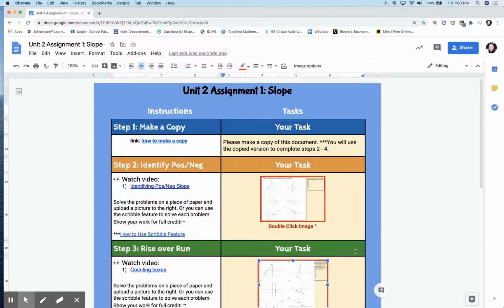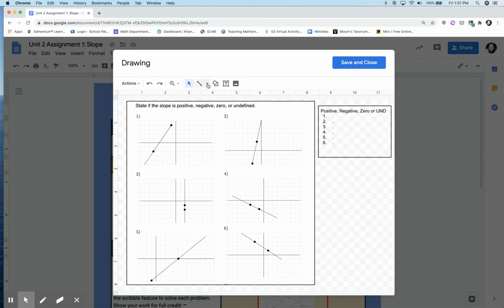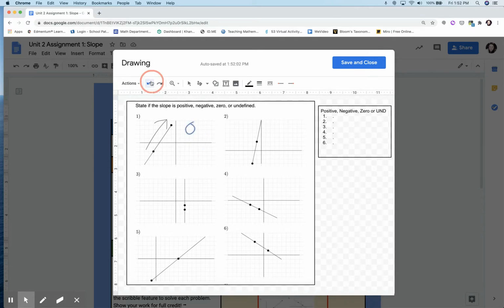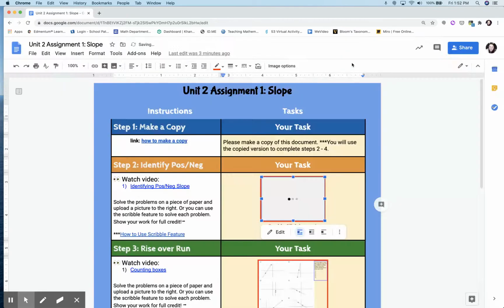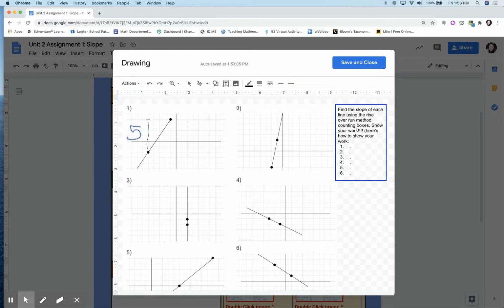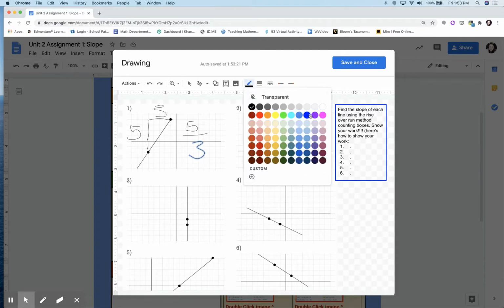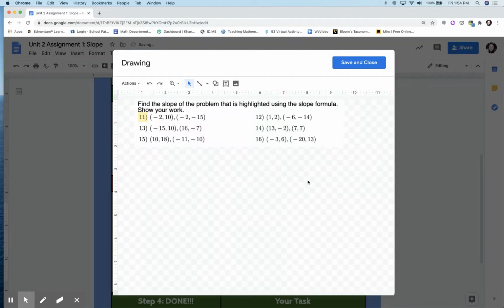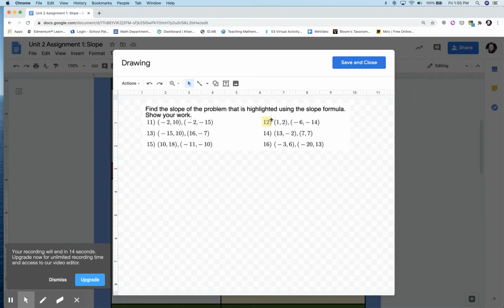Scribble Feature with Slope